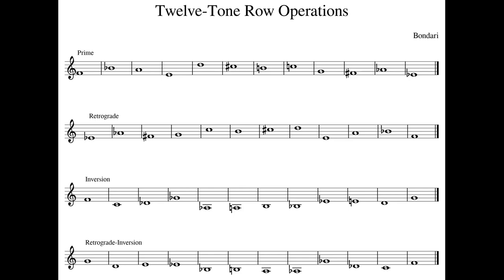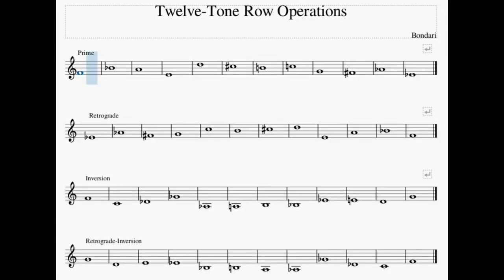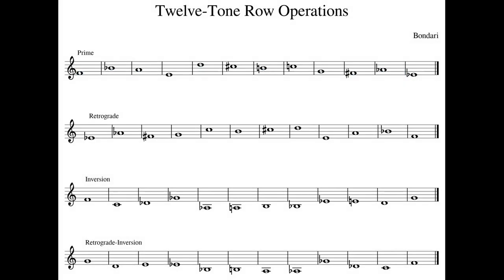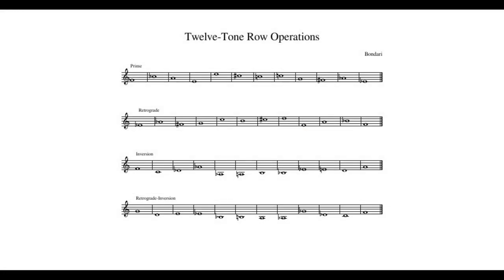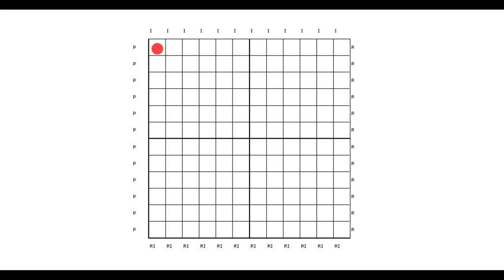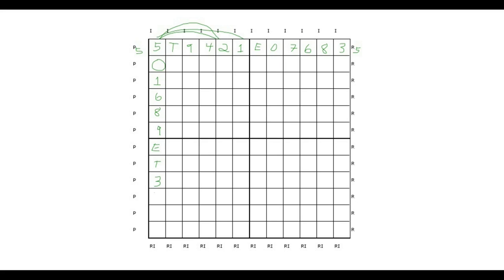Twelve-Tone Technique and the Row Matrix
A short lecture on Schoenberg's 12-tone technique and how to construct a row matrix.